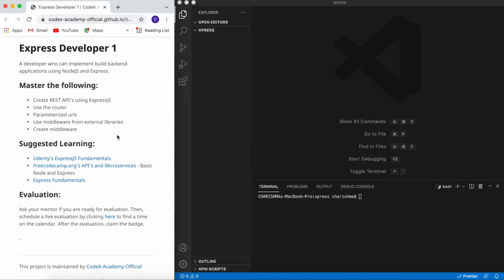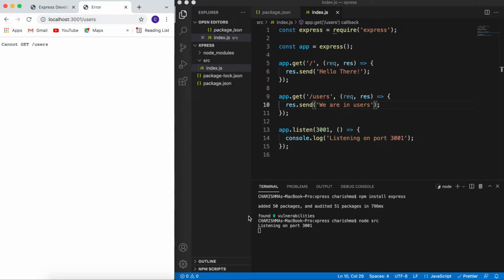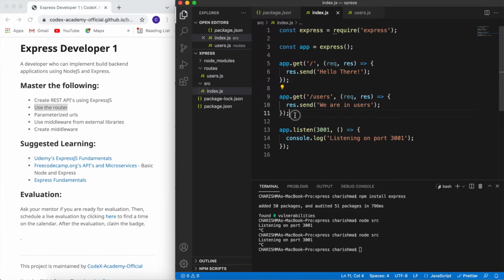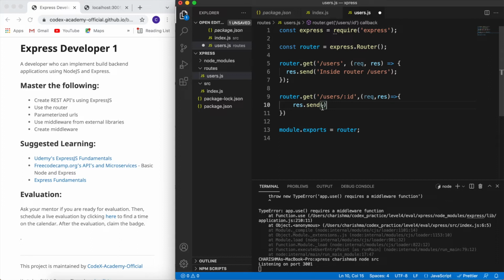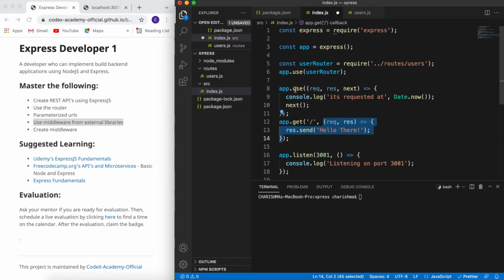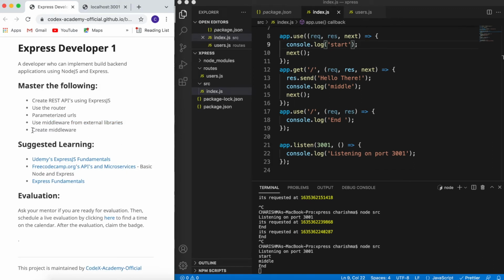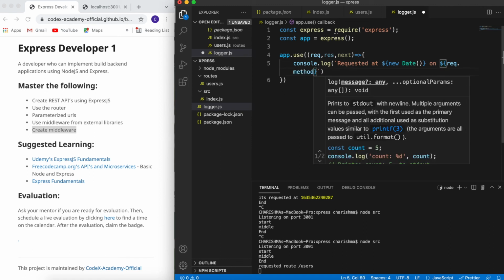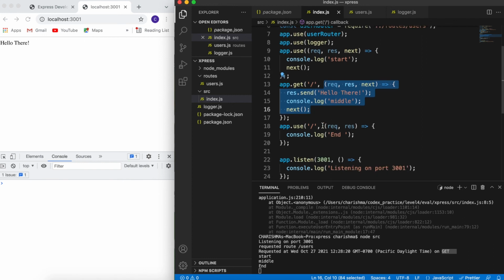ExpressJs Basics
This video covers basics of ExpressJs
- Creating RESTful API using Express
- Routes
- Parameterized URL
- Using middleware and
- Creating middleware